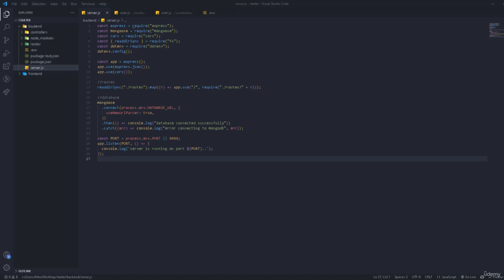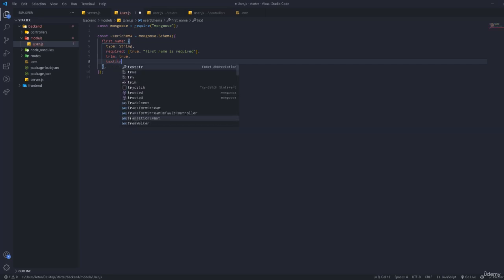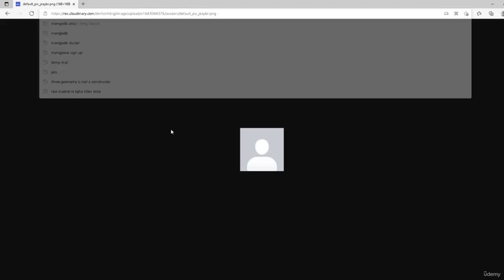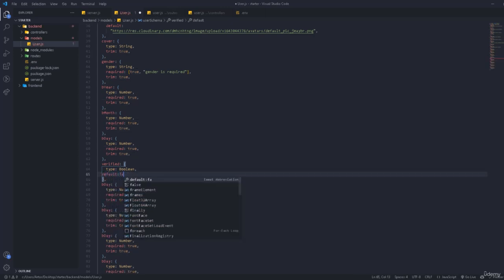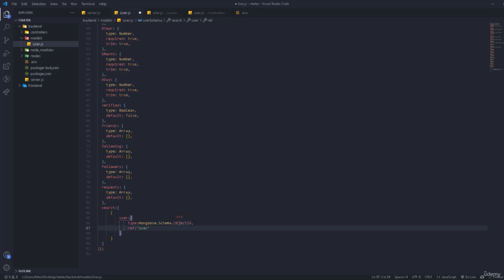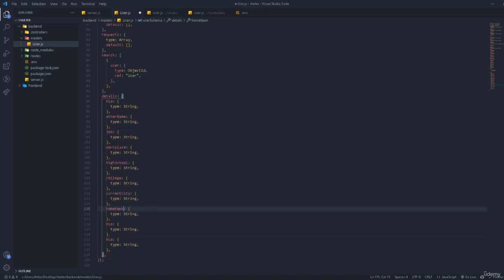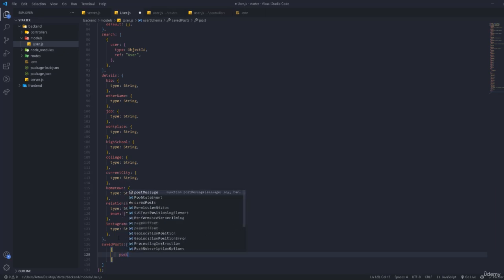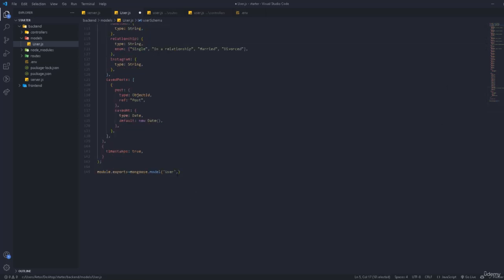1 Let's setup the User modal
Title:

"Setting Up the User Model for Your Facebook Clone"
Description:

In this video, we'll set up the User model for our Facebook clone application using Mongoose. Learn how to define user schemas, create and manage user data, and integrate MongoDB with our MERN stack project. Join us as we build the foundation for user management in our application!